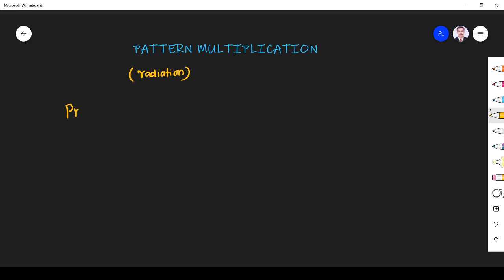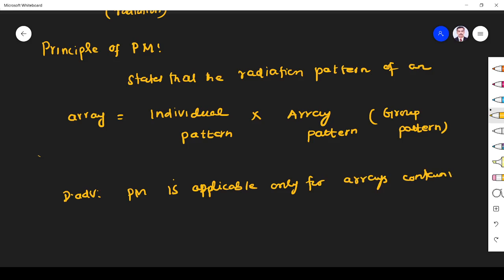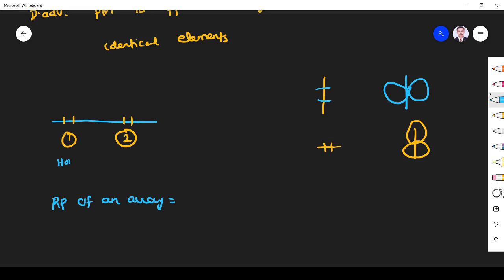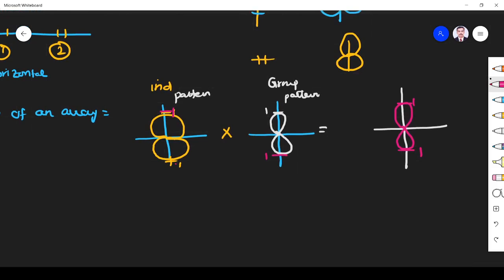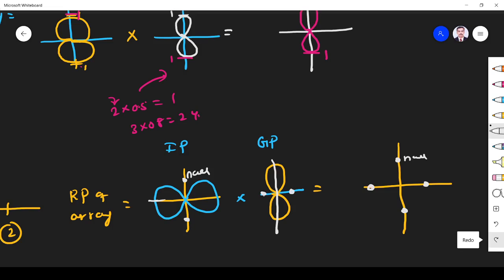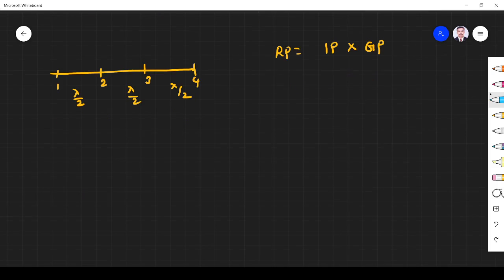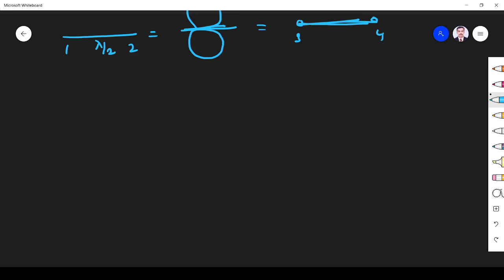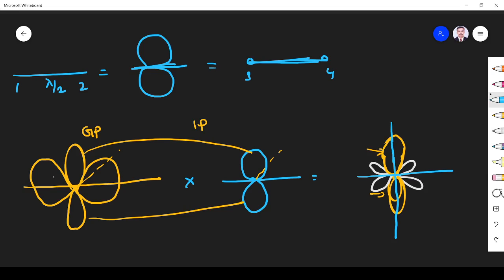EC8701 Antenna and Microwave Engineering Pattern Mutiplication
EC8701 Antenna and Microwave Engineering Pattern Mutiplication is dealt in this video

UNIT III ANTENNA ARRAYS AND APPLICATIONS
Two-element array, Array factor, Pattern multiplication, Uniformly spaced arrays with uniform and non-uniform excitation amplitudes, Smart antennas